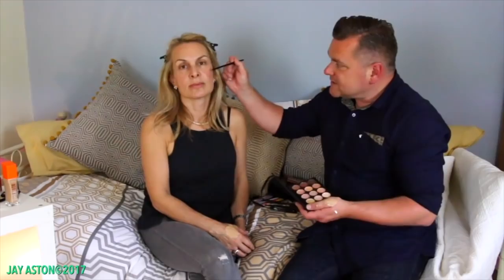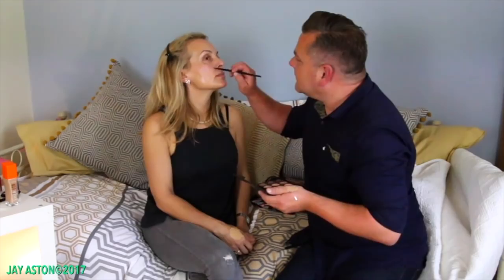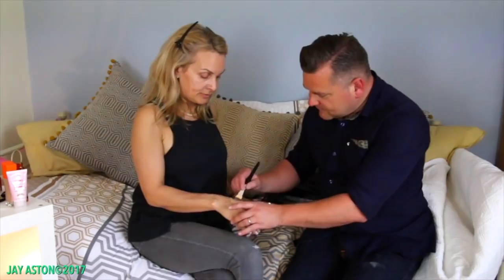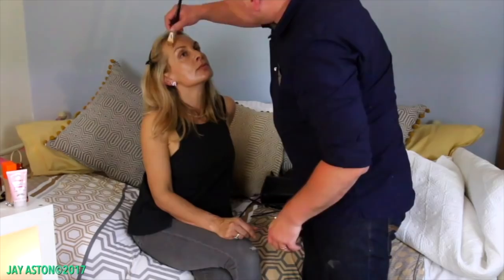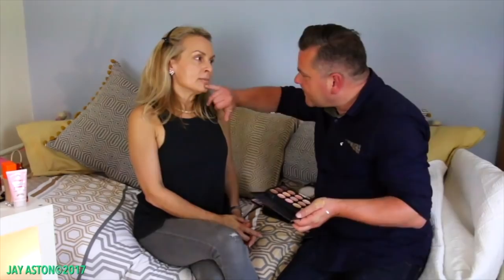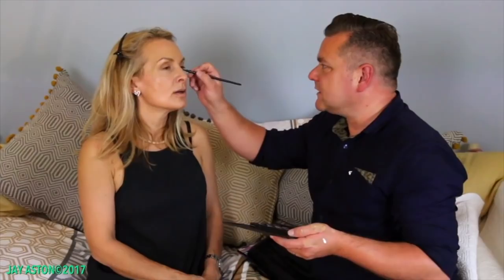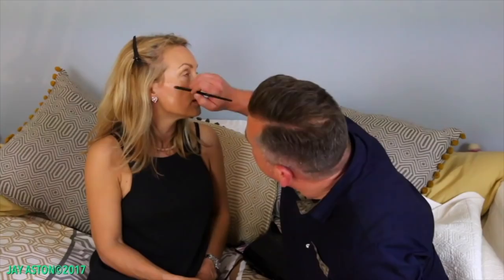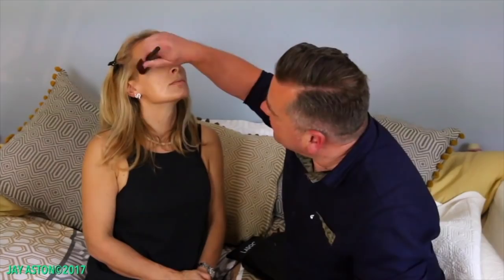Makeover Challenge | Paul's Story (1/2) | Jay Aston Official